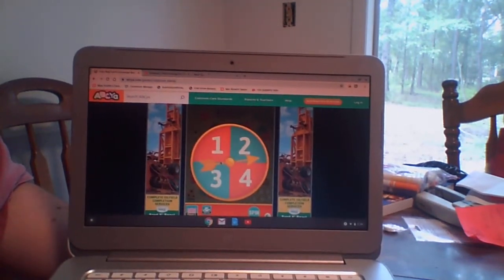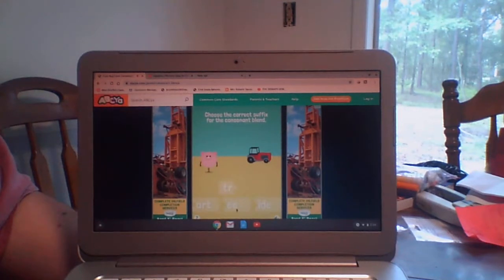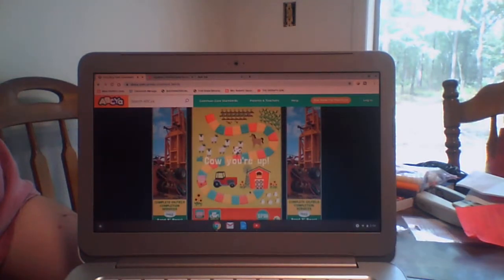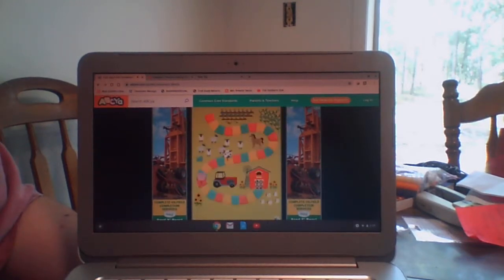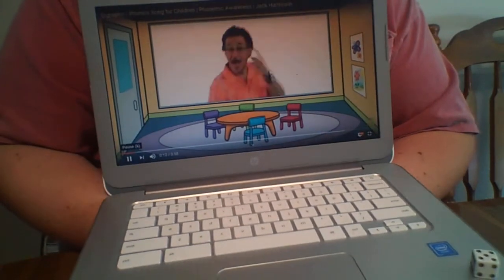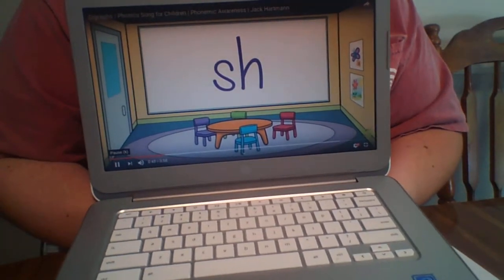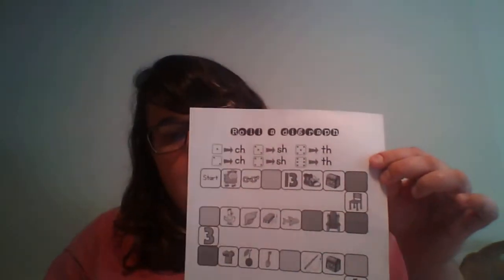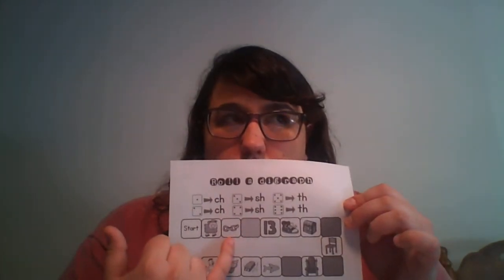Phonics Lesson_TBoyte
Phonics Lesson